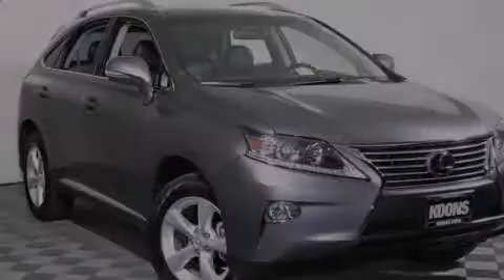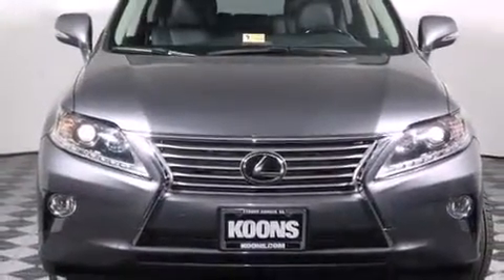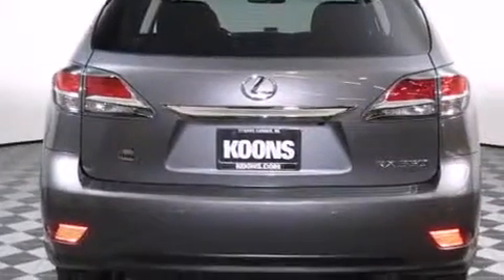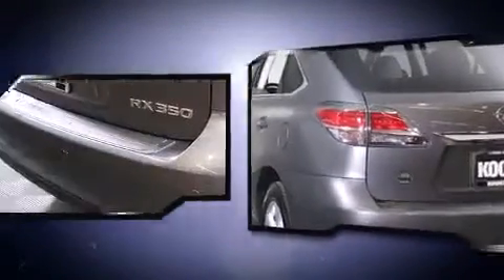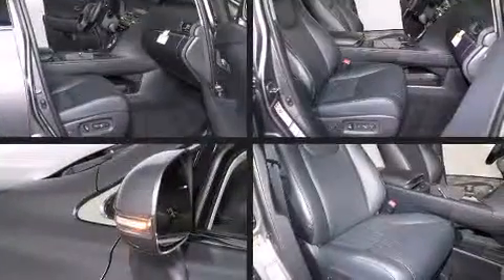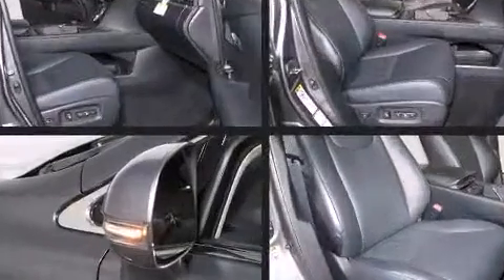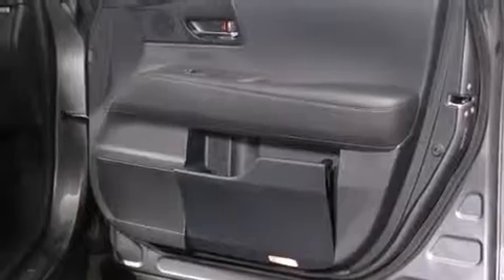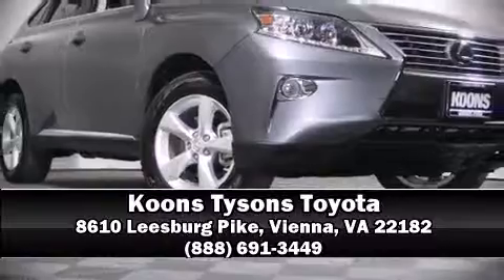2013 Lexus RX 350 AWD in Vienna, VA 22182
Take command of the road in the 2013 Lexus RX 350. With fewer than 5,000 miles on the odometer, this 4 door sport utility vehicle prioritizes comfort, safety and convenience. A 3.5 liter V-6 engine pairs with a sophisticated 6 speed automatic transmission, and all wheel drive keeps this model firmly attached to the road surface. Lexus prioritized comfort and style by including: a rear window wiper, an automatic dimming rear-view mirror, power front seats, a power rear cargo door, power windows, an overhead console, and 1-touch window functionality. Take assurance in side curtain airbags, providing head protection in the event of a severe collision. A Carfax history report indicates just one previous owner. We pride ourselves in the quality that we offer on all of our vehicles. Please don't hesitate to give us a call.